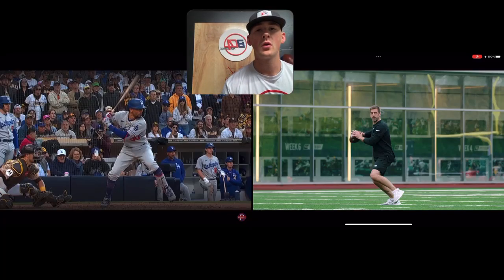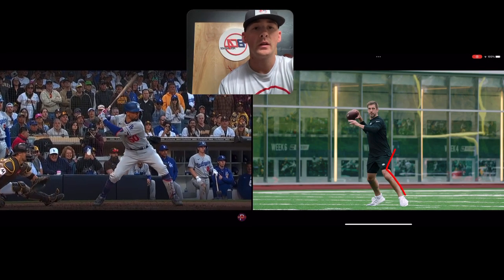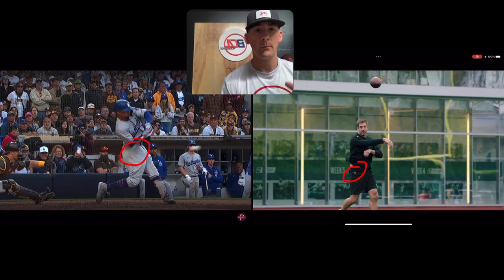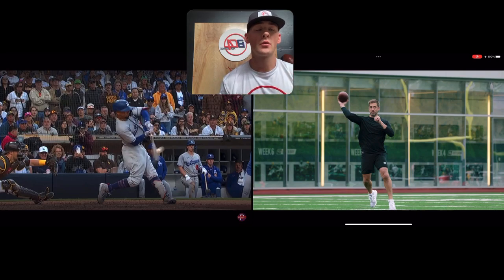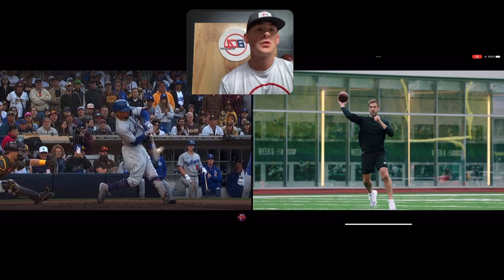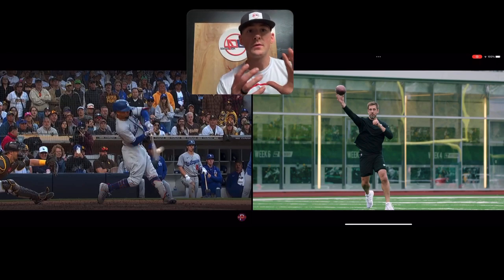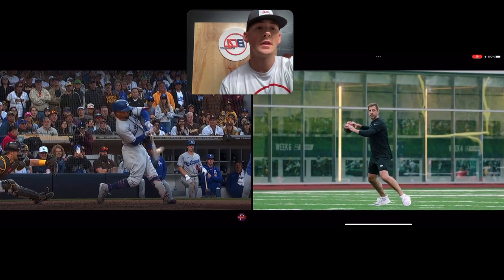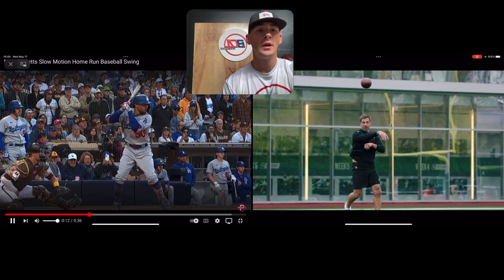QB Rotational Power Through the Hips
This week we look at how QB’s can generate power through their hips and allow them to make any throw on the field with ease. There are several great reason to make sure you have great hip rotation:
-More Power on deep throws
-More speed on Short to Intermediate throws
-Less stress on shoulder for injury
-Less stress on shoulder for longevity
-Better accuracy on throws